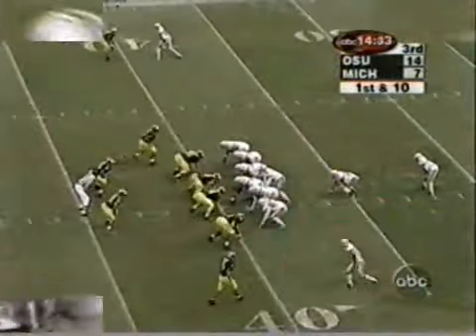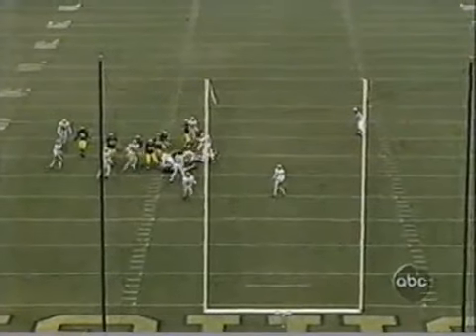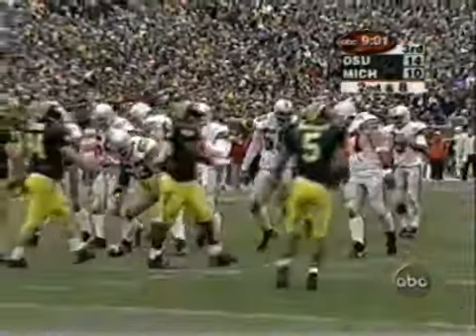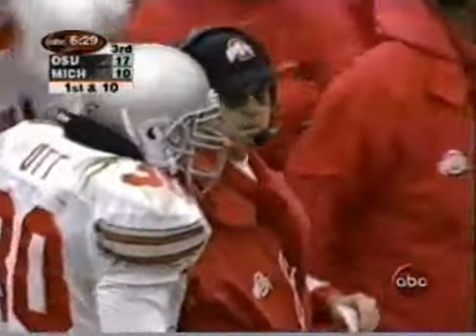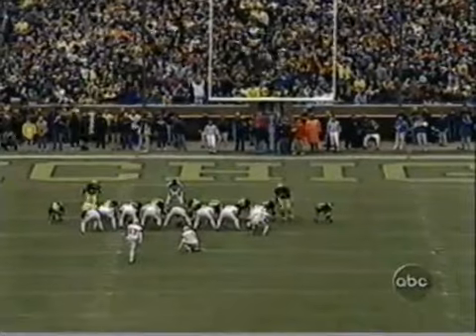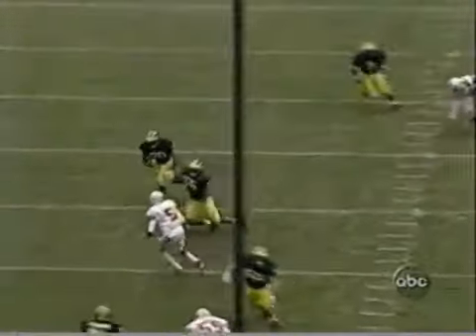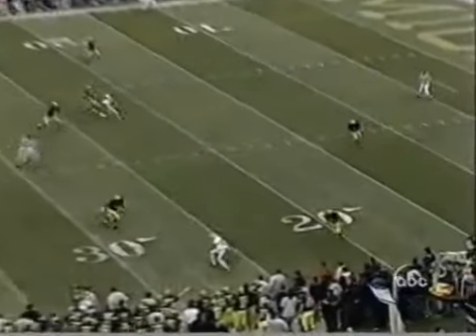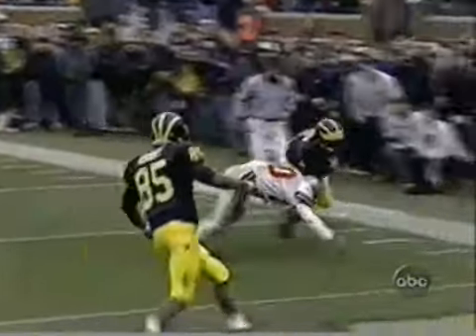1999 Michigan-24 Ohio State-17 PART 2.mp4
This website allowed me to get FREE HD Football Channels and Satellite TV directly to my PC. I can watch anywhere now!.